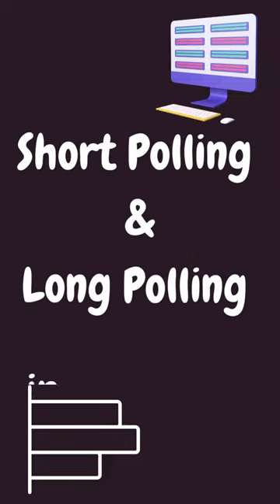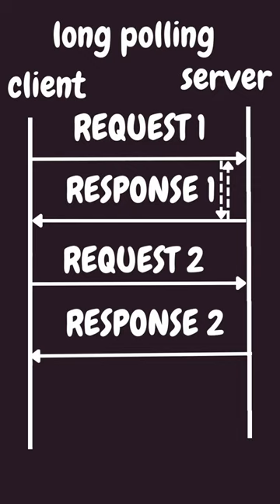What is Short Polling and Long Polling using Animation?